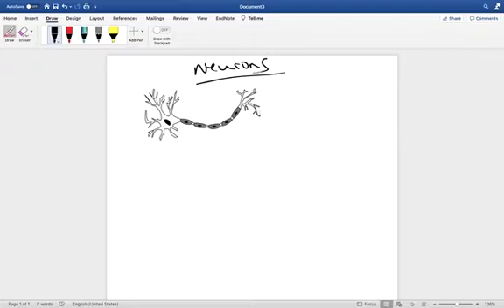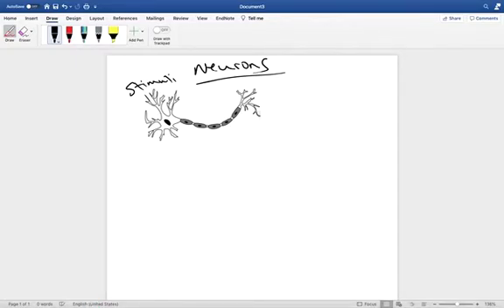How neurons process stimuli Basics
Neurons are the units in the brain spinal cord and the nervous system at large. They receive input/ stimuli and transmit that input to other neurons or target cells to ultimately illicit a response. The stimuli are electrical signals.

The best way to understand how a neuron works is to go through this with some drawings while I explain.

A stimuli is received from the neurons dendrite. The dendrite receives that information with its sensory receptors. The sensory receptors then relay that information through that neuron toward the axon. This is a presynaptic neuron. The message that is relayed is transmitted from the neurotransmitter of the presynaptic neuron and is received in the post synaptic neuron  by its receptors (there are enzymes there like acetylcholinesterase that inhibit or stop the messages when needed.).
We will talk about the neuron in more details in another short video.

Now remember,

Study hard and grow.